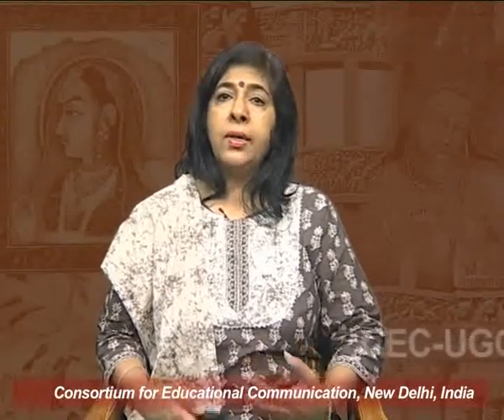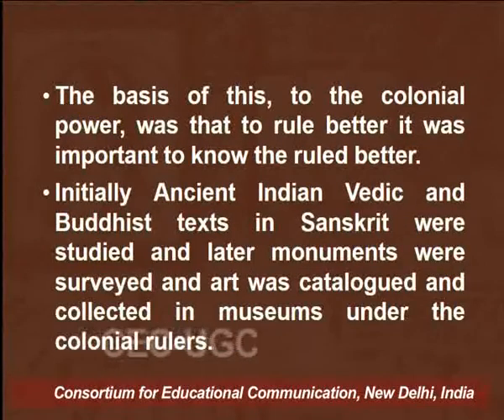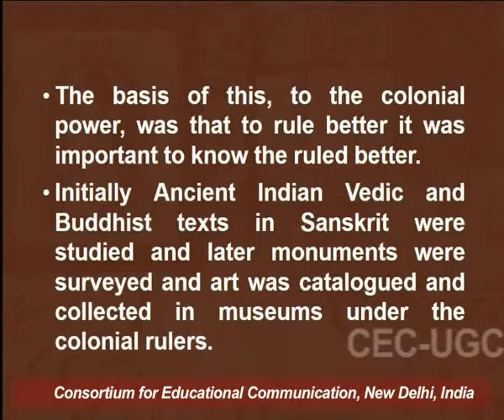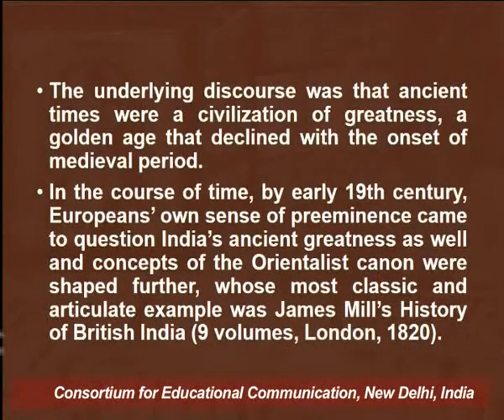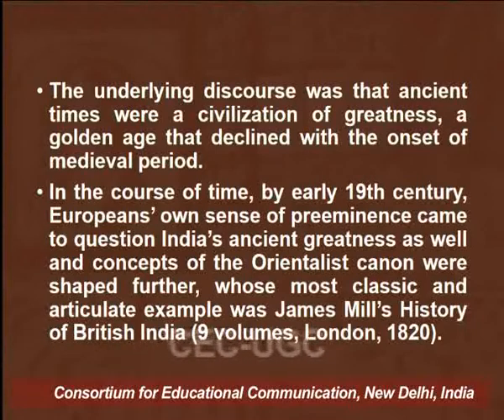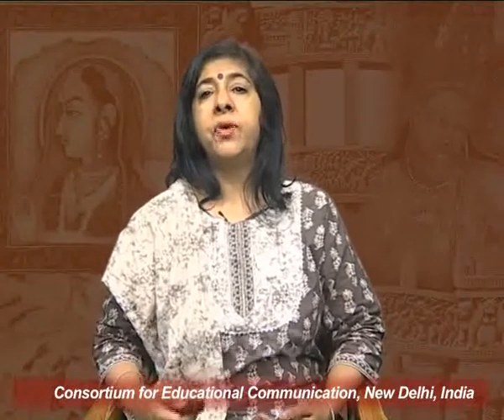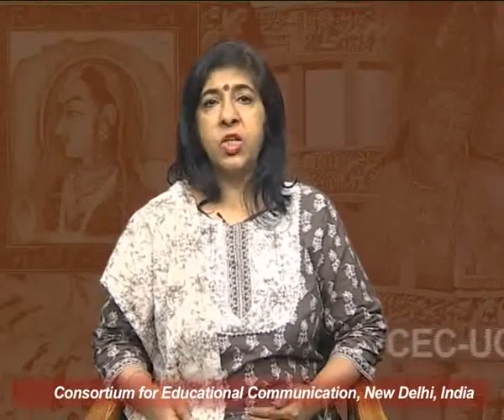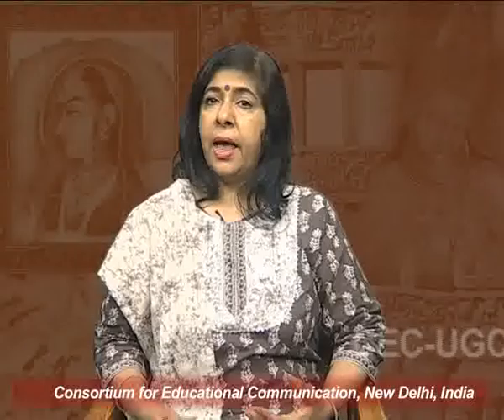Historiographical Approach to Indian Art - II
This Lecture talks about Historiographical Approach to Indian Art - II.